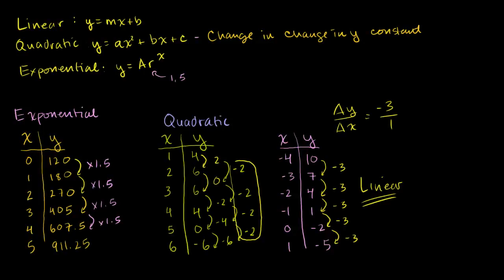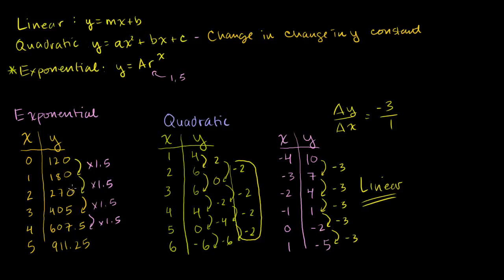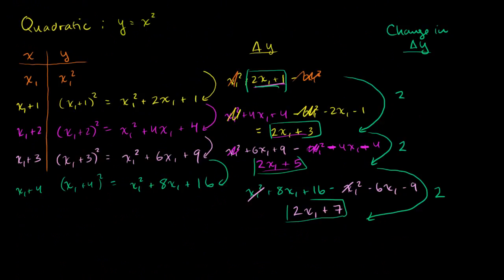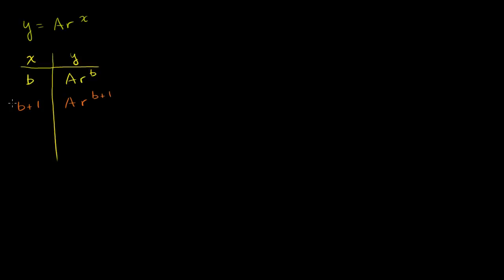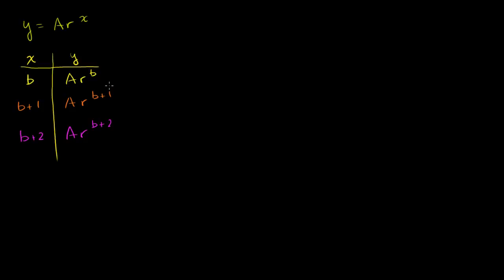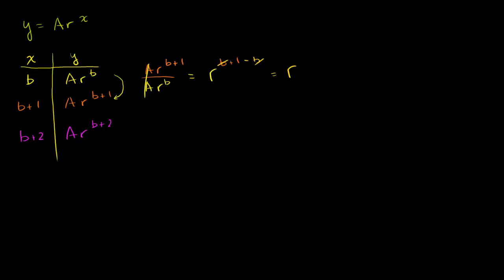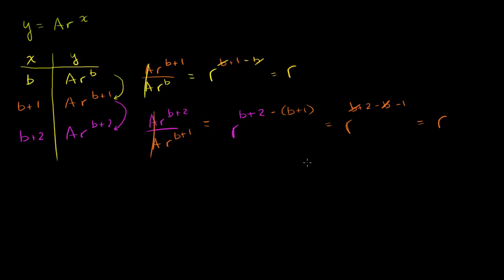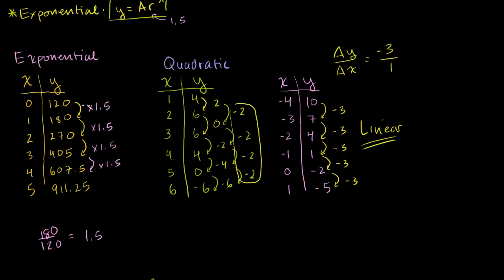077 Identifying Exponential Models